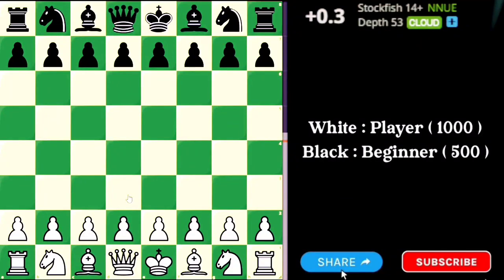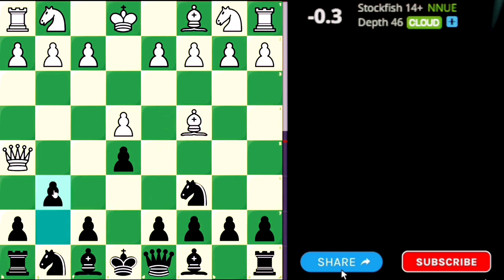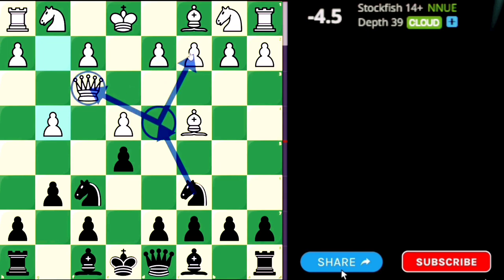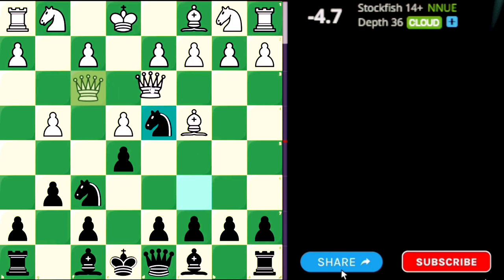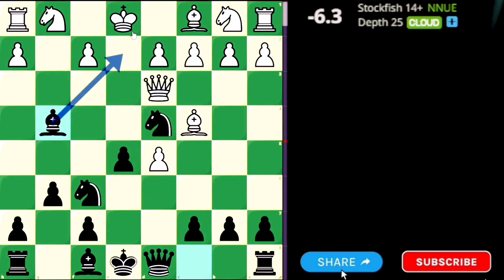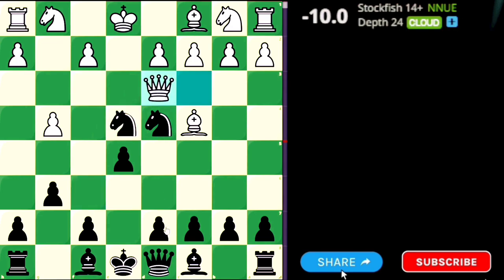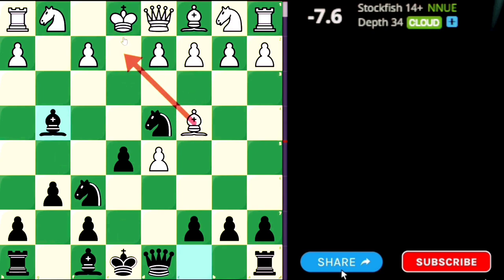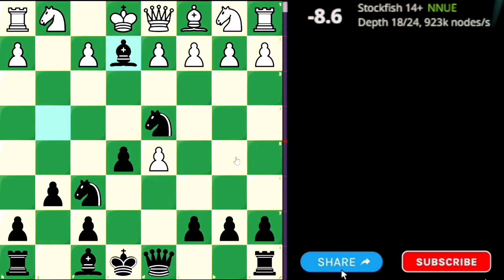How To Brutally PUNISH Scholar's Mate? 20 Chess Traps Tricks & Tactics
Best Chess Traps for beginners players and Best Chess Opening Traps for Black called Scholar's Mate 10 Traps variations. how to punish scholar's mate in 10 moves? brutally punish scholar's mate & early queen attacks , the most brutal way to punish scholar's mate trick , punish scholar's mate in 2 moves , how to punish early queen attack & scholar's mate In this video, I am sharing 10 Chess Traps to Win FAST or 10 Best Chess Traps to punish scholar's mate. Some of these games played by Hikaru Nakamura and GothamChess and even Magnus Carlson. You will learn how to play against scholar's mate? scholar's mate traps gothamchess. With help of these tips and tricks, you can WIN IN 10 MOVES

ABOUT VIDEO
This video includes Chess tips and tricks to destroy your opponent in 10 moves or 10 chess traps to win fast. These Opening chess traps every chess player should know. You can even win a queen in the most popular chess opening scholar's mate. How to trap white's queen in 10 moves? How to win queen in 10 moves in chess? chess for beginners. Best openings for beginners for black. scholar's mate opening trap wins queen . how to win chess match within 10 moves? How to make your opponent resign in 10 moves? What is the deadliest chess opening? What is a chess trap? What is the most effective trap in chess? What is the difference between gambit and trap?  GMHikaru play these traps in the openings. Best chess openings traps. learn chess play like GothamChess Vidyansh Play Chess

TOPIC RELATED
brutally punish scholar's mate & early queen attacks
the most brutal way to punish scholar's mate trick
punish scholar's mate in 2 moves
how to punish early queen attack & scholar's mate
how to punish scholar's mate
punish scholar's mate

TIME STAMP
00:00 Intro
00:45 Black Defense
02:18 g4 Line
03:05 Trap 1
03:40 Trap 2
04:22 Trap 3
05:17 Trap 4
06:02 Trap 5
06:51 Trap 6
07:35 Trap 7
07:50 Trap 8
08:15 Trap 9
08:55 Trap 10
09:20 Trap 11
09:48 Trap 12
10:24 Qb3 Line
10:55 Trap 13
11:35 c3 Line
12:42 Trap 14
14:00 Trap 15
15:20 Ne2 Line
16:00 Trap 16
17:08 Trap 17
17:34 Trap 18
18:06 Trap 19
18:48 Trap 20

♟ Chess .com Username   : vidyanshdaily
♟ Lichess .org Username : vidyanshdaily

✔ END
Suggestions are welcomed in the comment section. feel free to play with me live on Saturday and Sunday.